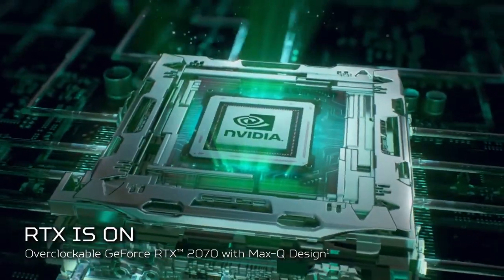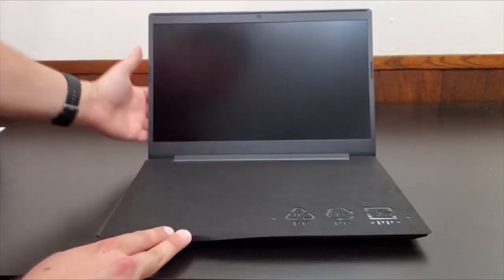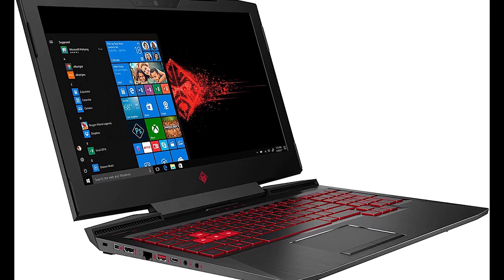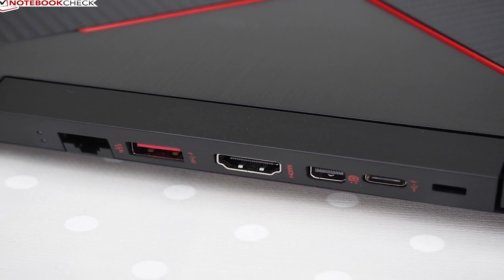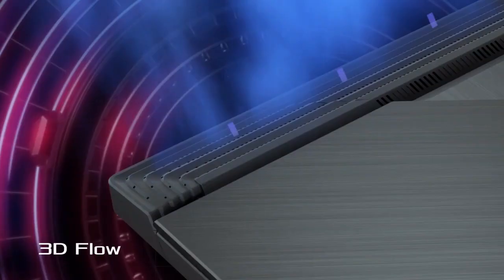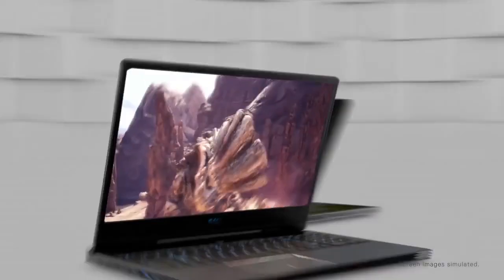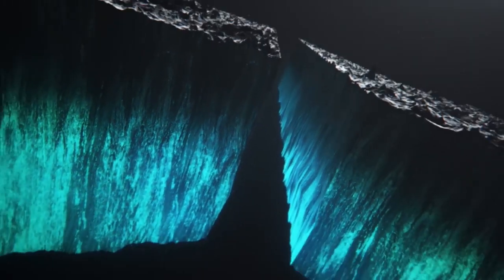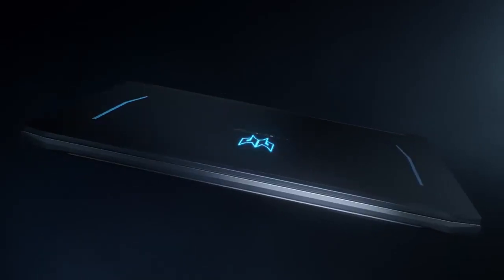5 Best 1660Ti Gaming Laptops in 2020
▸▸▸▸ Amazon link ◂◂◂◂
▶5, MSI GL63 (US) ...
MSI GL63 (Uk) ...

▶4, HP Omen 15 (US) ...
HP Omen 15 (Uk) ...

▶3, ASUS ROG Strix G (US) ...
ASUS ROG Strix G (Uk) ...

▶2, Dell G7 17 (US) ...
Dell G7 17 (Uk) RTX 2060 ...

▶1, Acer Predator Helios 300 (US) ...
Acer Predator Helios 300 (US) (RTX 2060)..
Acer Predator Helios 300 (Uk) ...